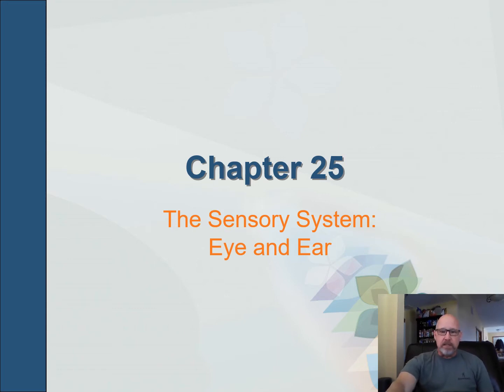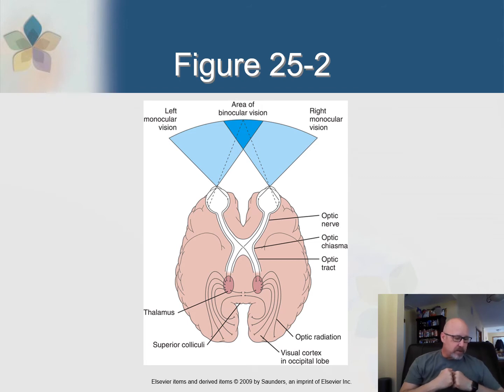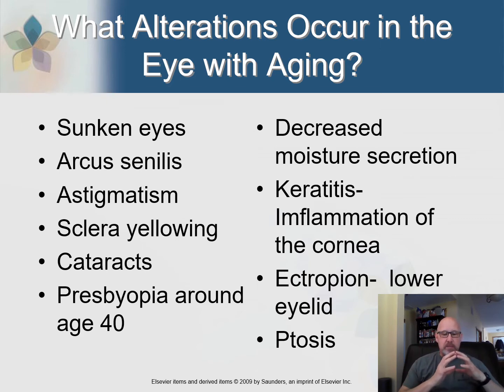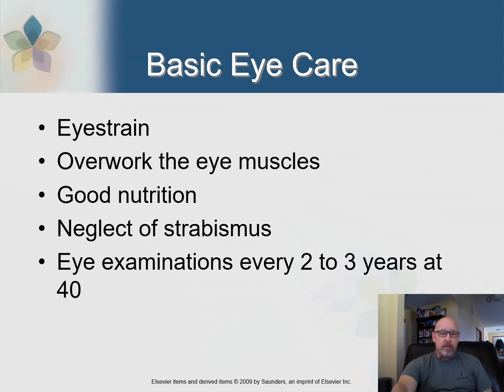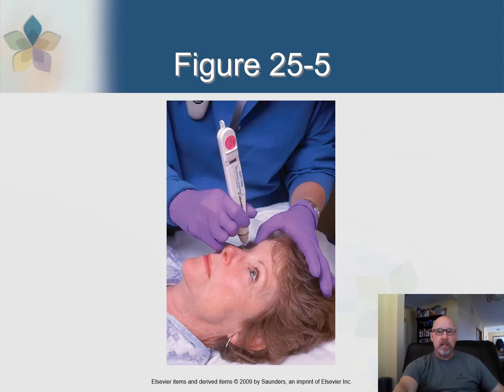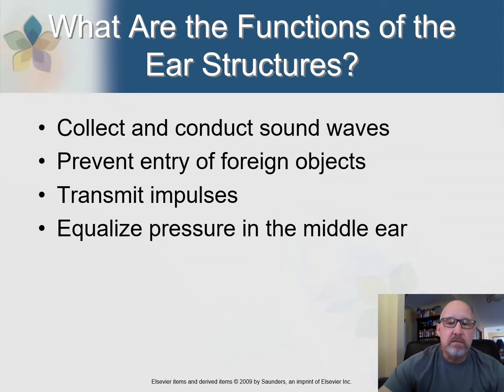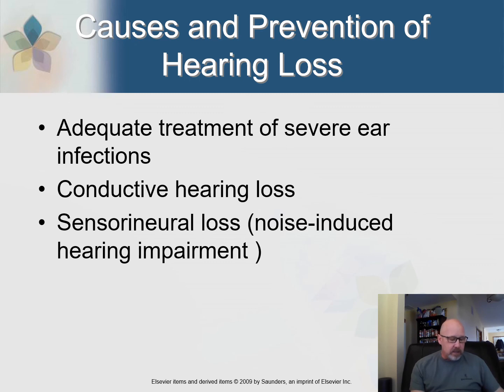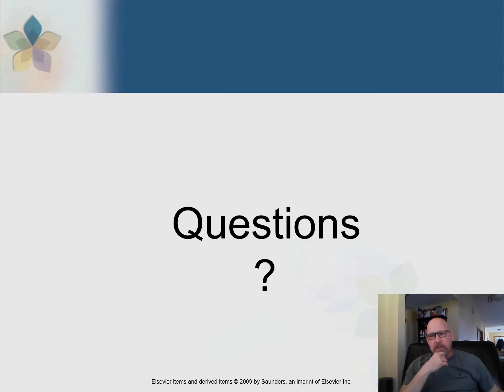Chapter 025 Sensory System R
ACC NUR142 Ch 25 Sensory System